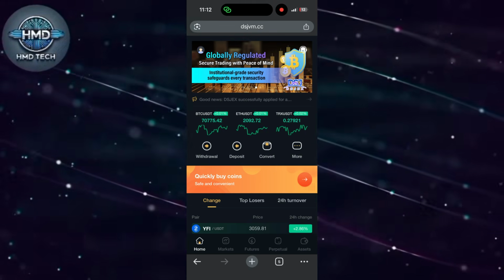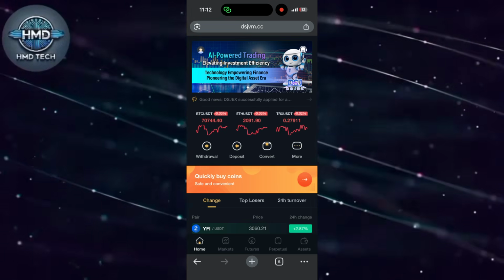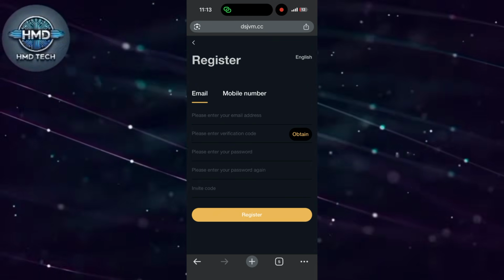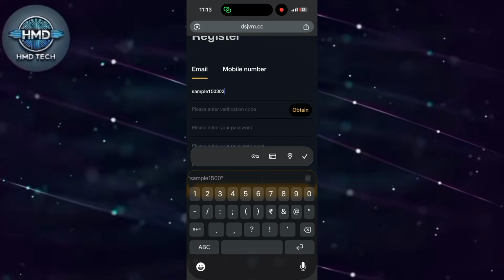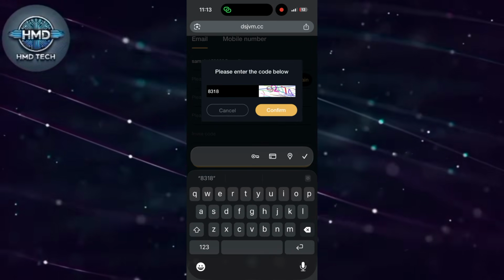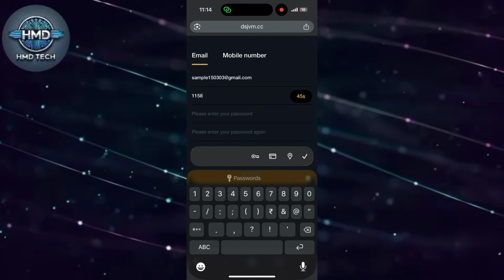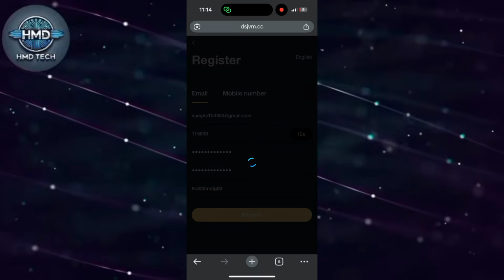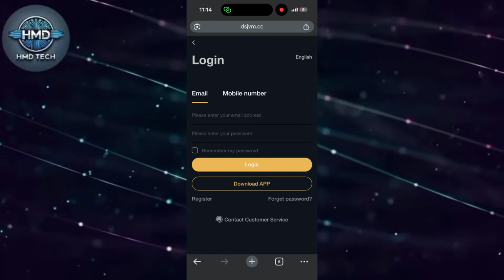How to Register on DSJEX Platform – Complete DSJ Account Setup Guide 2026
This step-by-step DSJEX registration tutorial for 2026 shows you exactly how to create and verify your DSJ account. We cover the sign-up process, required details, account verification, security tips, and common issues so you can complete your DSJEX account setup smoothly and safely.